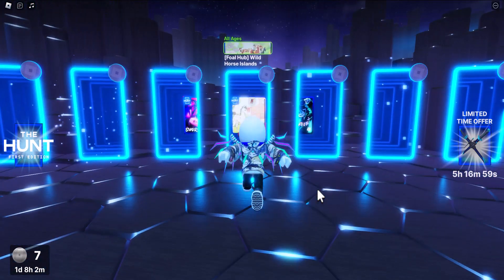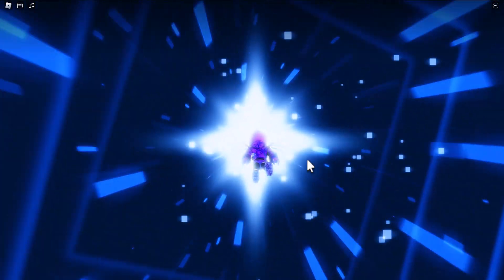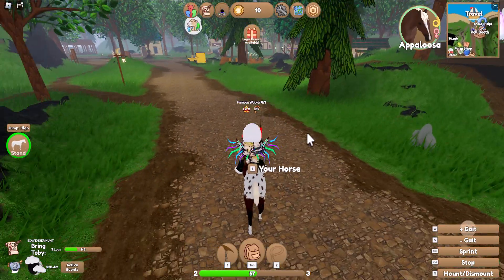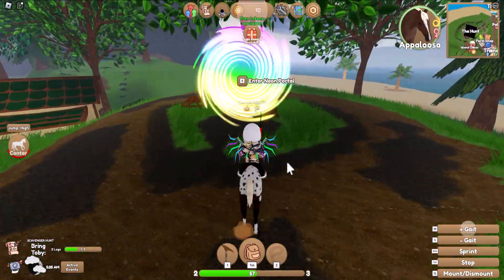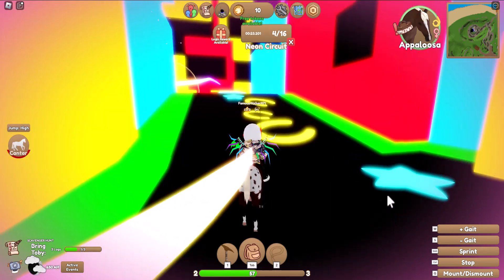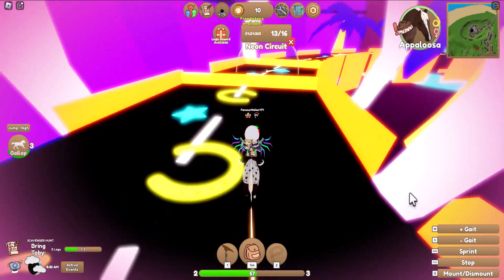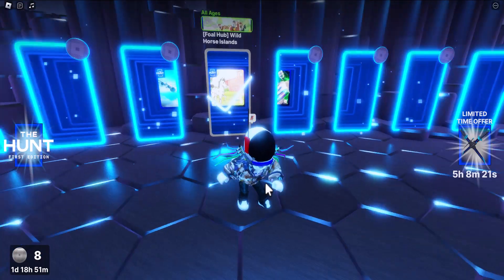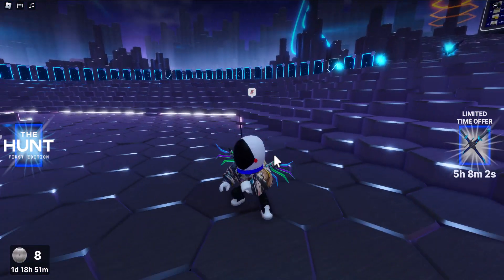HOW TO GET THE HUNT BADGE IN WILD HORSE ISLANDS!!! | Roblox The Hunt: First Edition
full guide on how to get the badge in wild horse islands for roblox the hunt

ARA ARA